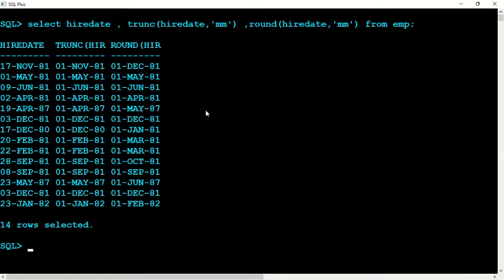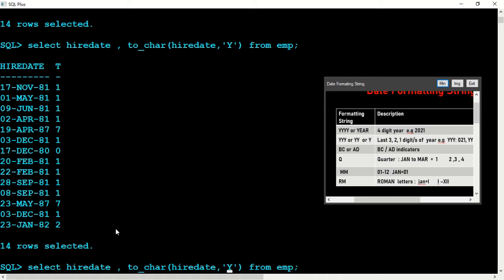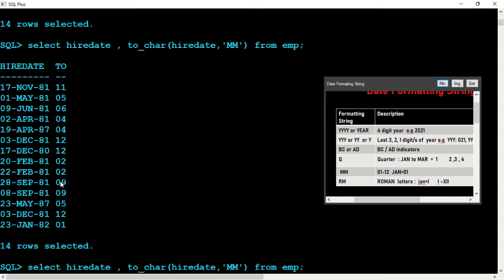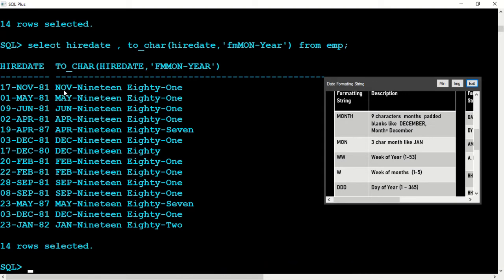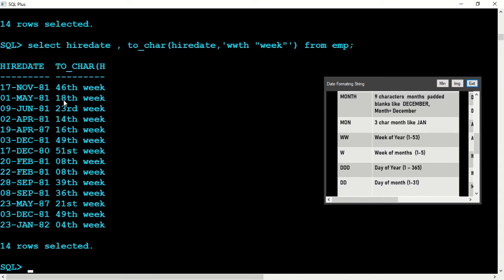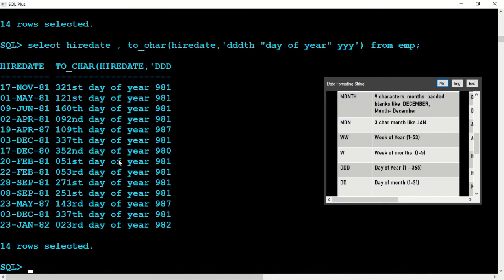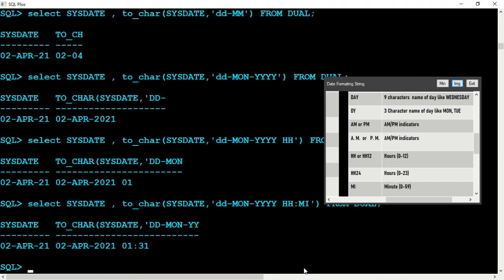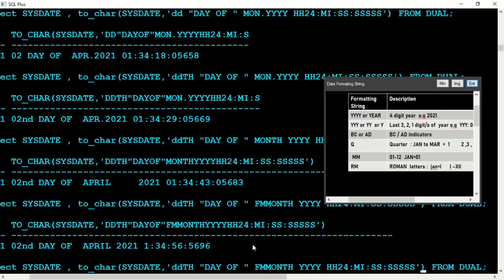Oracle SQL - 15 By SHAJI Topic : Round(date), Trunc(date), Date & Time Formatting String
Covers: Round(date), Trunc(date), Date & Time  Formatting String